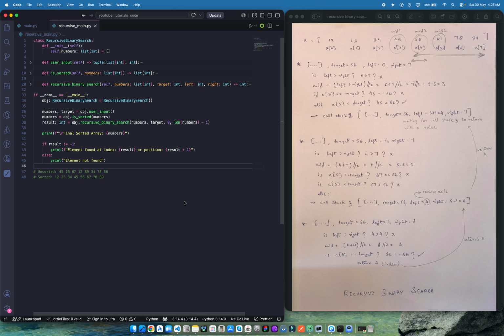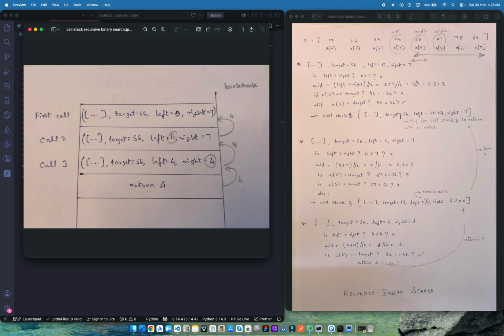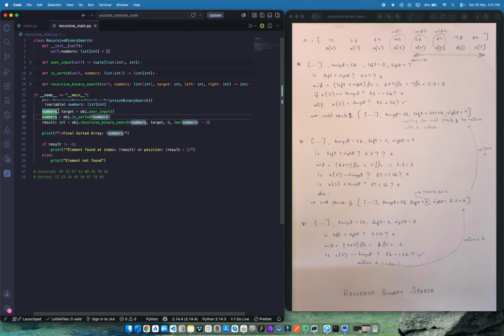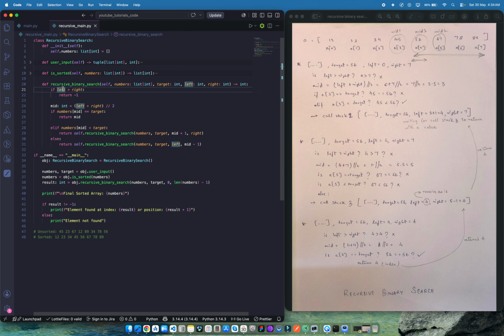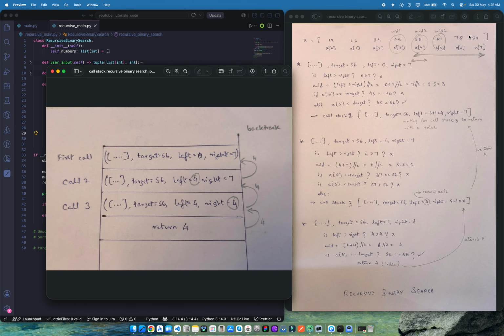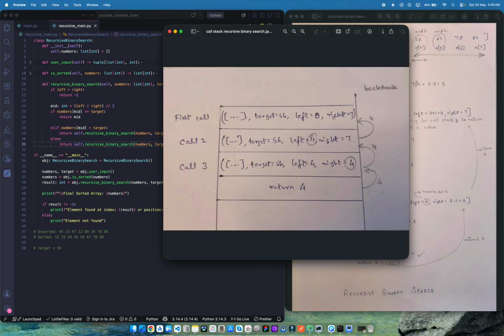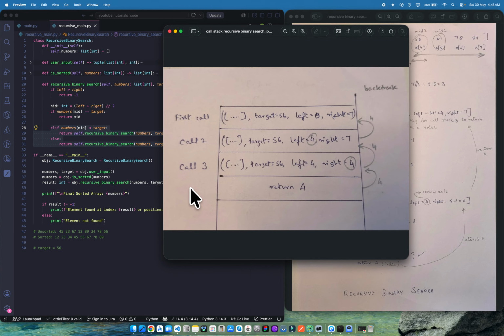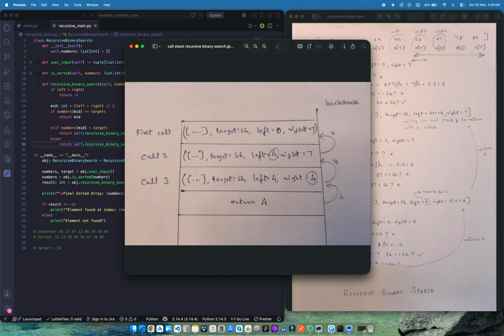Recursive Binary Search in Python | Call Stack Visualization & Complexity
In this video, we dive deep into the concept of Recursive Binary Search using Python.

You will learn:

* What Binary Search actually is
* Why Binary Search only works on sorted arrays
* Difference between Linear Search and Binary Search
* How recursion works internally
* Forward traversal vs backtracking
* Understanding the call stack visually
* Step-by-step dry run with diagrams
* Time Complexity analysis explained intuitively
* Why Binary Search has O(log n) complexity
* Recursive Binary Search implementation in Python
* Common mistakes beginners make
* Real understanding of divide and conquer algorithms

We also visualize:

* left pointer
* right pointer
* mid calculation
* recursive function calls
* stack frames
* return flow during backtracking

This tutorial is designed for:

* Python developers
* Students preparing for coding interviews
* Anyone struggling with recursion concepts

Topics Covered:
00:00 Introduction
01:12 What is Binary Search?
03:25 Why Sorted Arrays are Important
05:48 Binary Search Intuition
08:11 Recursive Thinking Explained
11:32 Call Stack Visualization
15:04 Forward Traversal vs Backtracking
19:27 Recursive Binary Search Code
25:16 Dry Run Example
30:42 Time Complexity Analysis
35:18 Final Conclusion

Code Language:
Python

* Python
* DSA
* Algorithms
* Backend Engineering
* System Design
* AI & ML Fundamentals